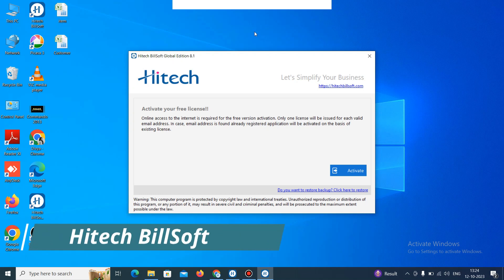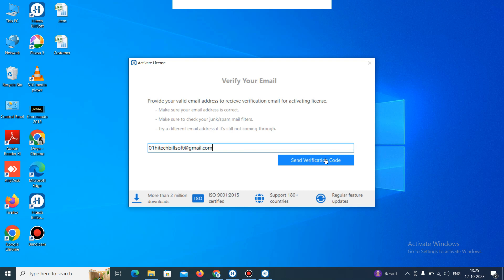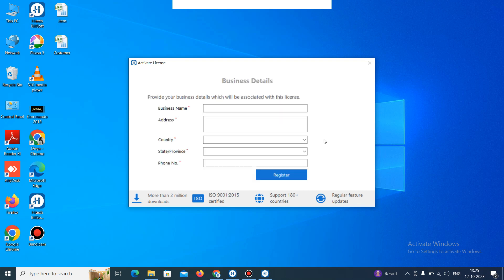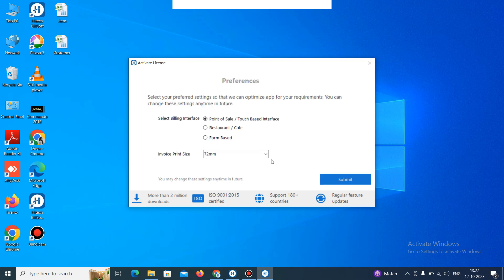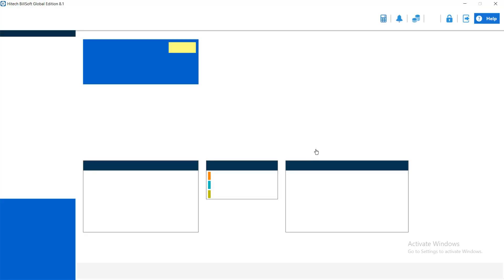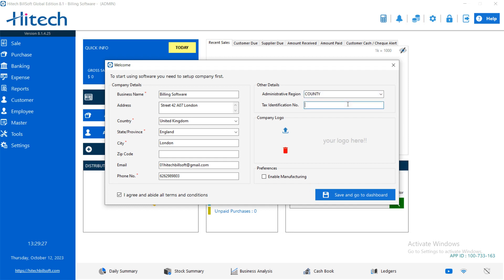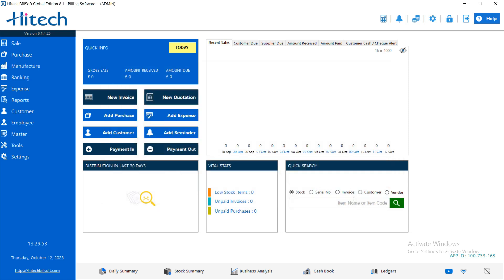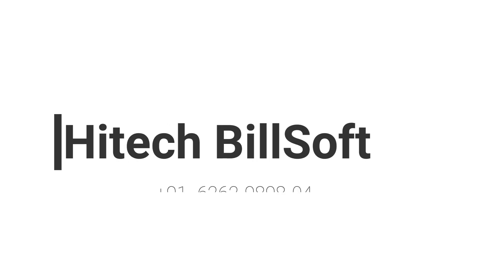Hitech BillSoft Global Edition - Currency setup and Software activation (English)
Hello! Today I'm going to show you how to activate Hitech Global Edition step by step. I have also included  Currency Setup process. Good luck!

India’s No.1 Billing and Accounting Software!
Take your business to the next level with Hitech

Create your new online store in seconds with Hitech & sell product online and recieve payment from anywhere.

Manage your business professionally with Hitech Software. Using the best software for your billing, inventory & accounting needs. Be a part of 10 Lakh+ SMEs in India who trust Hitech.

Easy and powerful GST billing software for: Small Businesses, Retailers, Wholesalers, Restaurant, Service Providers and many more...

Please find the features of the software below:

1. GST Invoicing/Billing
2. Manage Your Inventory
3. Accounting Made Easy
4. Collect Payments Faster
5. Analyse business reports
6. Delivery Challan
7. Generate E-Way bills
8. Generate E-invoice
9. Send Quotations & Estimates
10.Manage Accounts Receivable/Payable
11.Send Payment Reminders to Recover Dues
12.GST filing made simpler and faster
13.TCS with report
14.GSTin/HSN validition
15.Multiple Language Support
16.Automatic Cloud Backup
17.Credit note/debit note
18.coustomer loan account
19.Cash drawer machine support
20.Multi Discount system
21.multi unit billing
22.Reward program
23.weighing scale machine
24.recurring billing
25.Multi Company
26. Warranty Management
27. Barcode support
28. Expense management
29. Invoice print support for a regular
 printer and thermal printer (Pos & laser printer support)
30.Stock tracking based on the serial number, exp. date, mfg date, batch number, etc.
31. Manages Staff Salary
32. Android App
33. SMS/Email and WhatsApp
35. All GSTR reports (GSTR-1, GSTR-3B)
36. Batch wise Stock Manage
37. Profit & Loss A/c

More than 1 million downloads |  Running in more than 2350+ cities |  ISO 9001:2015 Certified | Available in 185+ countries | 3500+ Reseller  |Rated 4.6/5 on Google
🕹️ Free Updates 🕹️ Free Support 🕹️Lifetime Validity

Create your FREE Online Store in 15 seconds & sell online anytime anywhere

🌏 Trusted by 1 million+ Customers worldwide